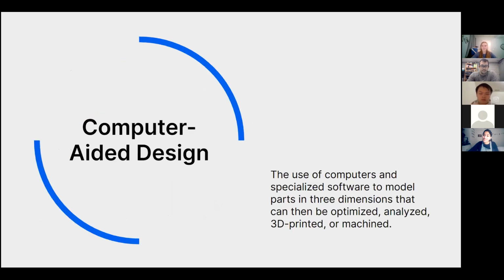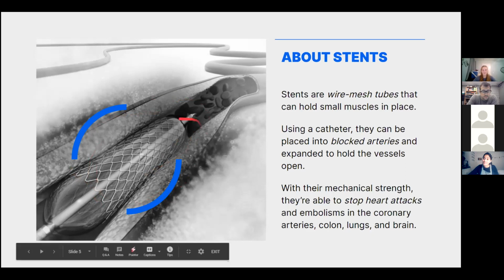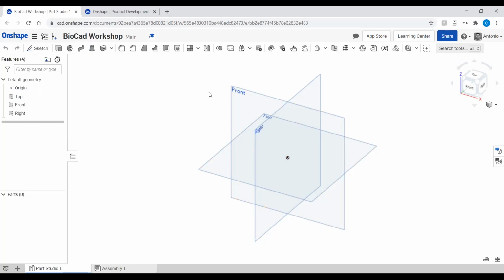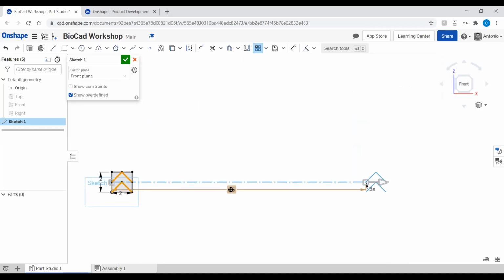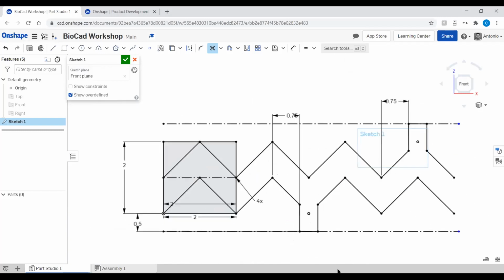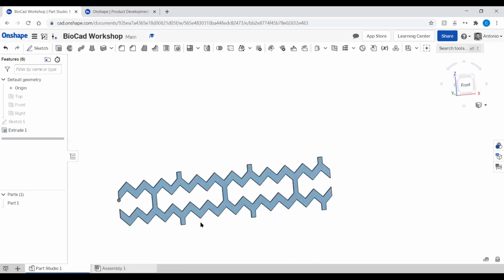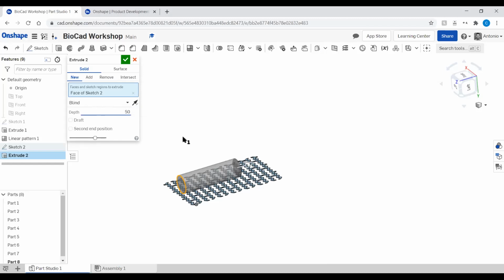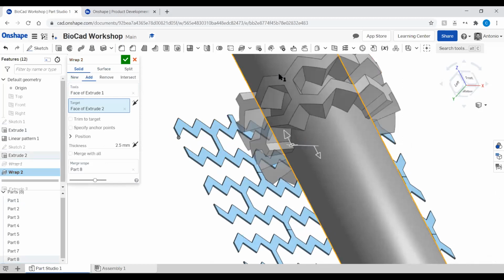BioCAD - CEID Virtual Workshop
Learn how to build life-changing medical devices with Computer Aided Design! Co-led by the CEID and Y-BioIncubate, Yale's biomedical industry group, this workshop will explore how the healthcare industry leverages CAD to solve real problems. We'll give you a brief overview of CAD for medical applications before diving into the design portion - creating your own stent! We'll be using the free & online OnShape CAD platform for this workshop. No prior experience with CAD or OnShape is necessary.